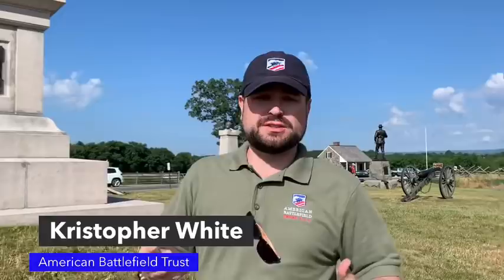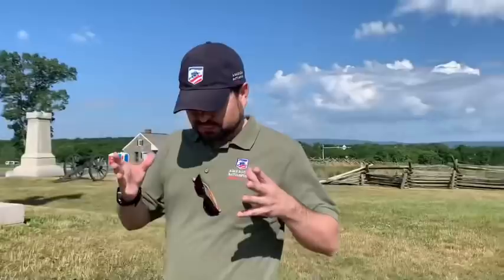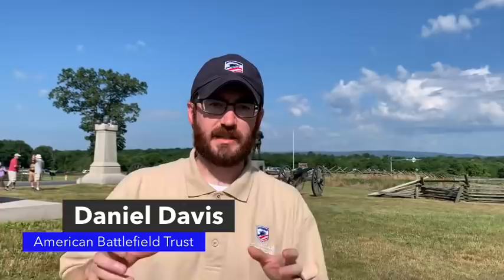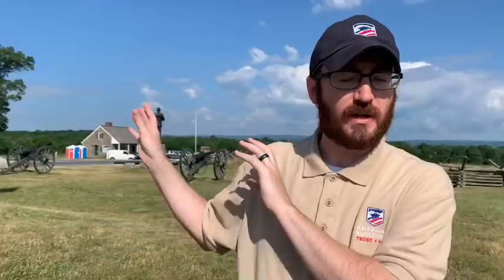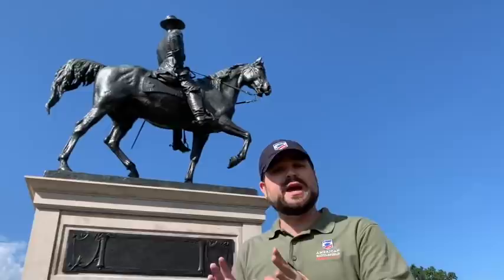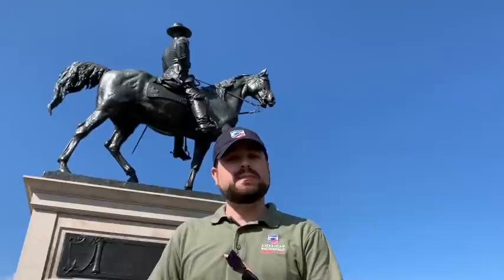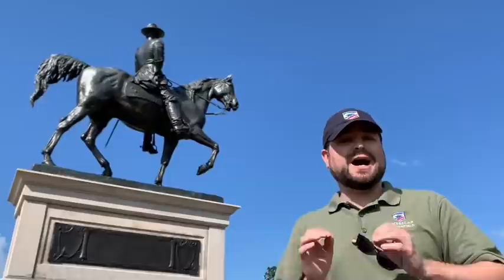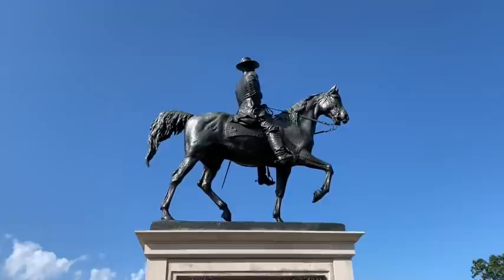John Reynolds at Gettysburg: 157th Anniversary of Gettysburg Live! (Bonus)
Kris White and Dan Davis give a full breakdown of Union General John Reynolds and his role at the Battle of Gettysburg, live from the Reynolds Monument on the battlefield.

This video is part of our commemoration series for the 157th Anniversary of the Battle of Gettysburg.